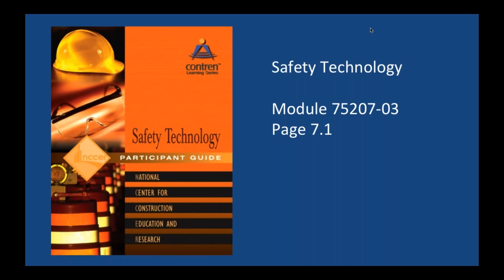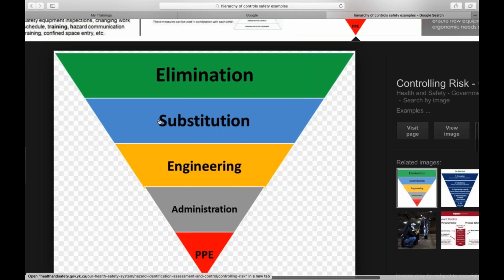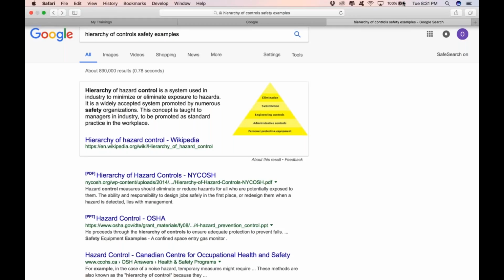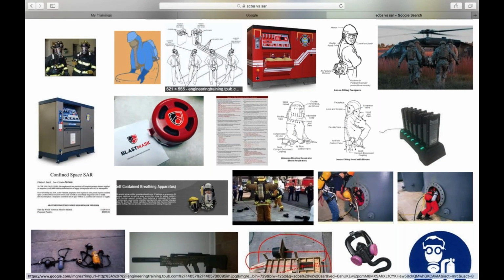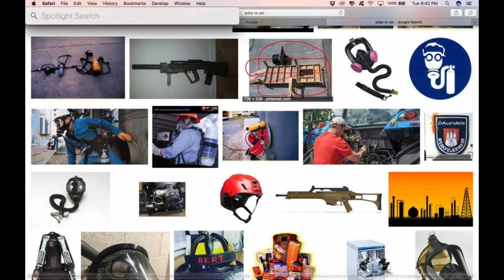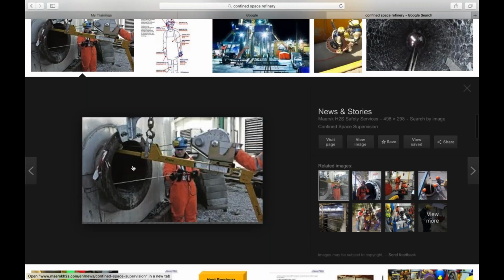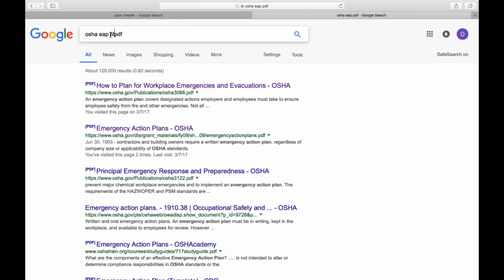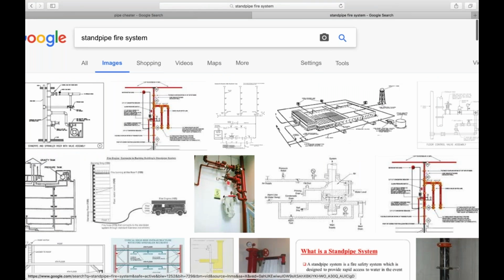Register and get course info at EHS911.com - NCCER CSST Safety Training Field Safety M 7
For information on our EHS911 NCCER CSST 24/7 Training Course, visit us at EHS911.com or call Doug Castro at .

EHS911 NCCER CSST Safety Training Field Safety Module 7 Virtual Online Ch4Training.com

Presented by:
EHS911
Douglas Castro

Register and get course info at:
 EHS911.com or Channel4Training.com
NCCER CSST Online Virtual Classroom Course info Webinar